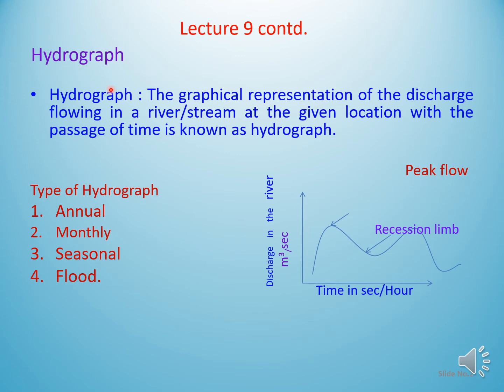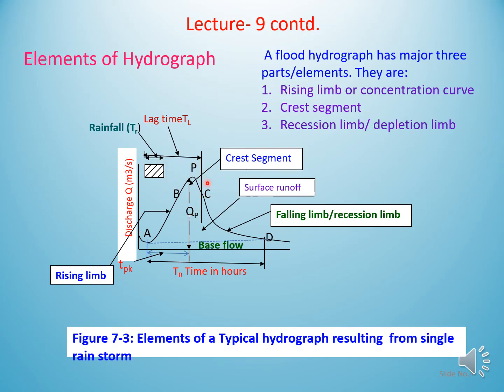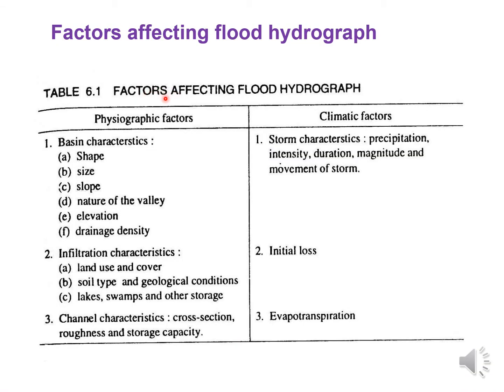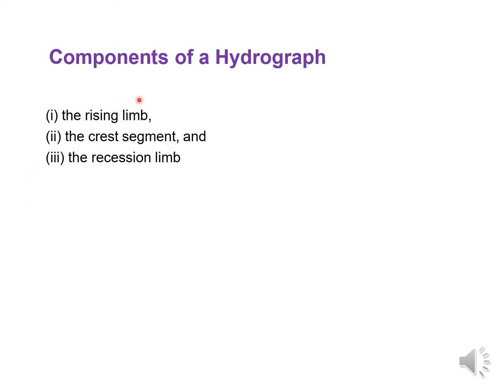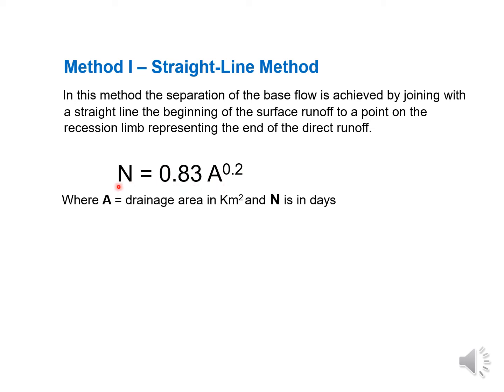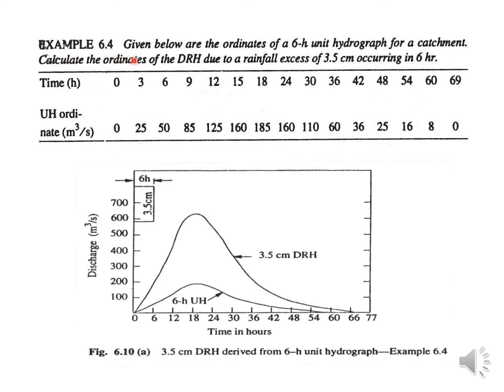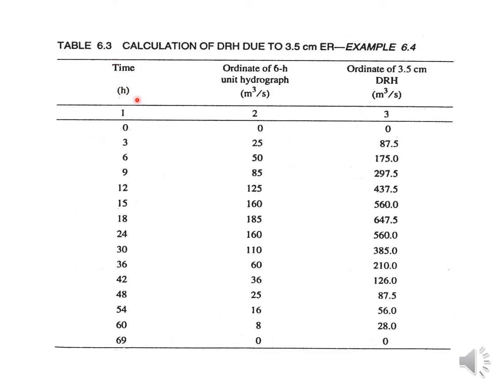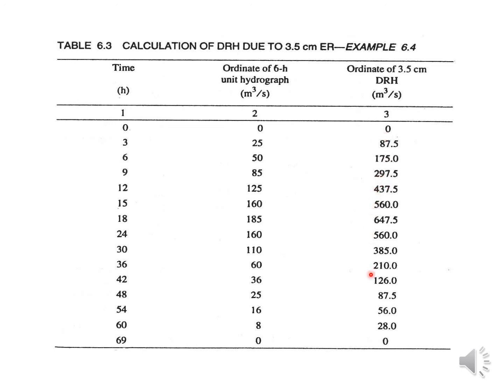CE 1006 Lecture 9 With Narration